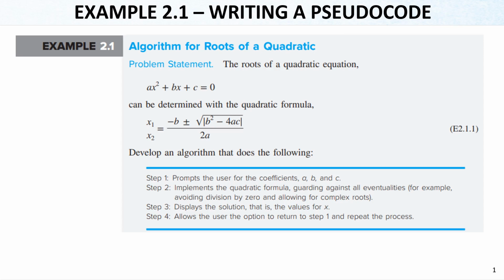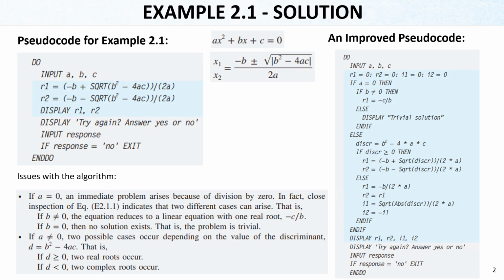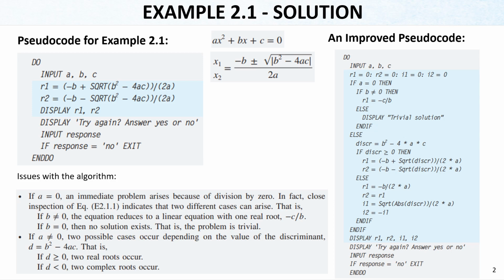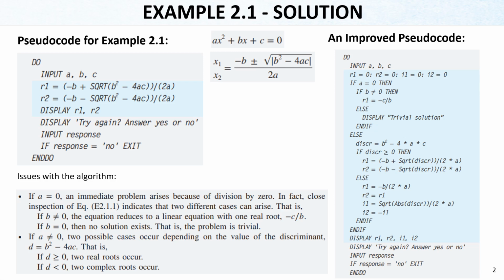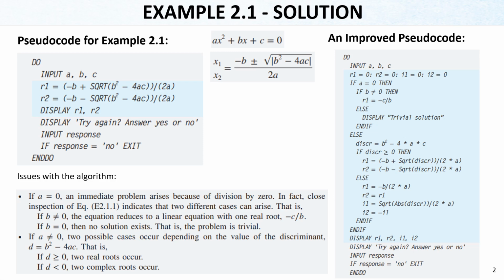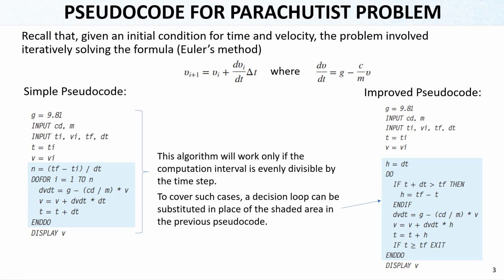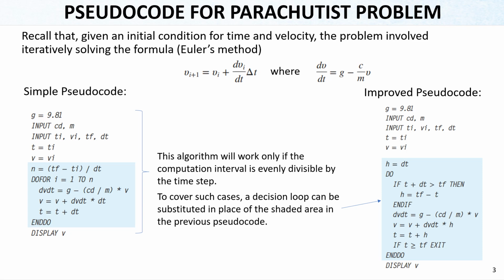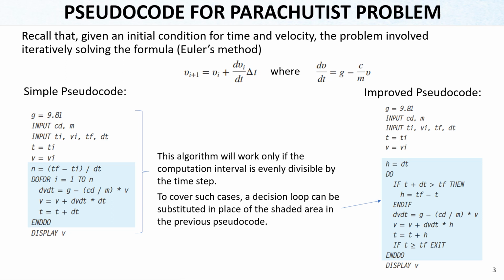Numerical Methods Lec03 Ch02 Programming3 - Writing a Pseudocode: Root finding Parachutist Examples